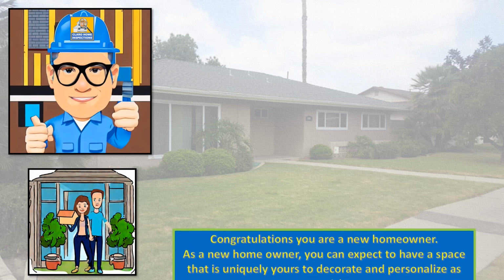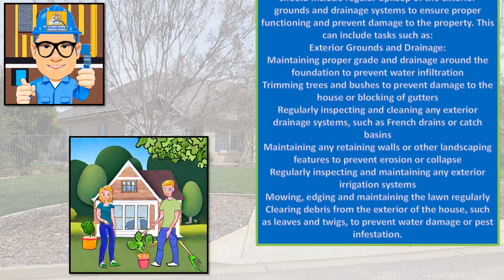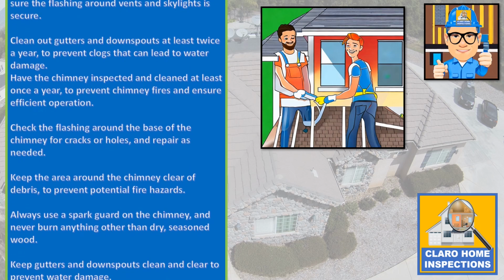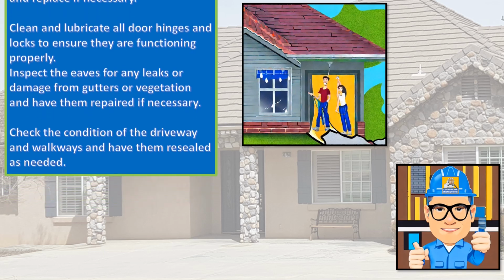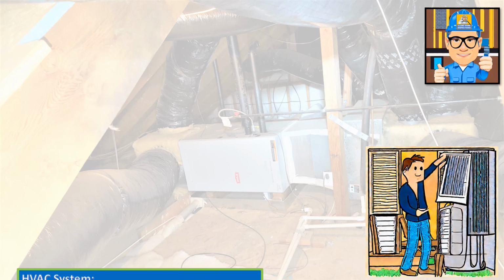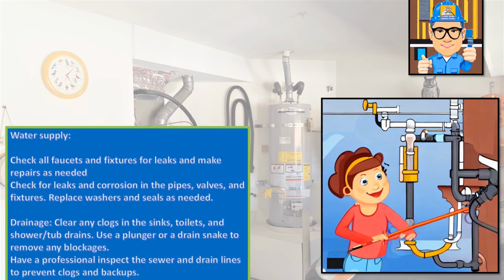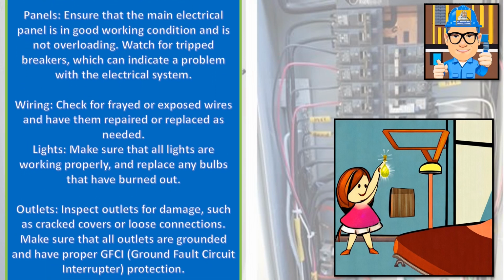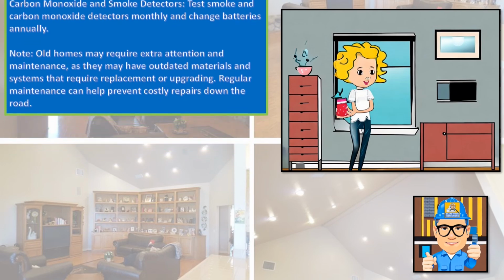A home maintenance plan for new homeowners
Congratulations you are a new homeowner.
As a new home owner, you can expect to have a space that is uniquely yours to decorate and personalize as you wish.
You will also be responsible for maintaining and repairing any issues that arise in the home.
This can include things like fixing leaks, replacing broken appliances, and keeping the yard and exterior of the home in good condition.
Additionally, you will be responsible for paying property taxes and any other fees associated with owning a home.
With all of these responsibilities come many benefits, including the ability to build equity, create a sense of stability and security, and have a place to call your own.
Homeownership is often considered a key component of the American Dream, which is the idea that through hard work and determination, anyone can achieve financial success and upward mobility.
Buying a home is seen as a symbol of stability, security, and independence. Historically, owning a home has also been a way for families to build wealth and pass it down from generation to generation.